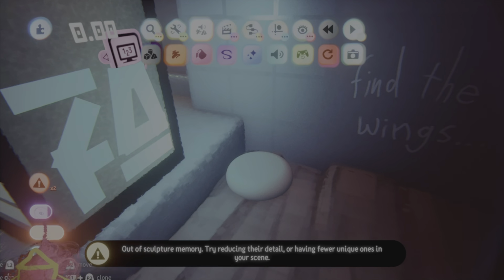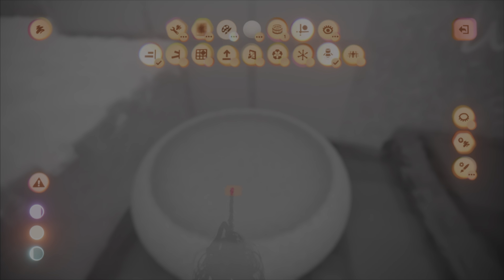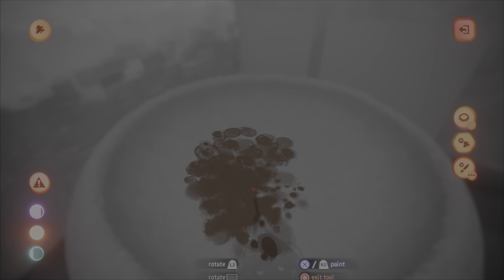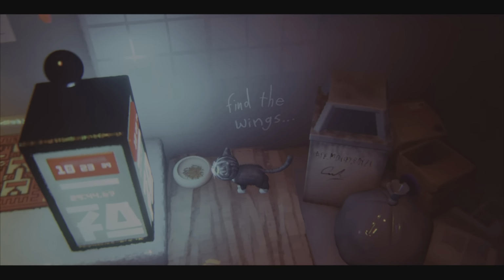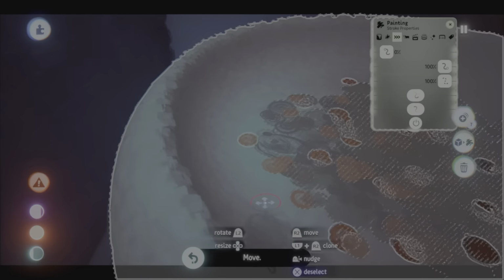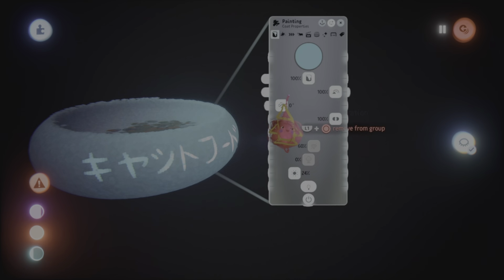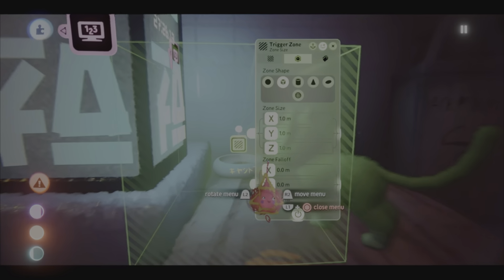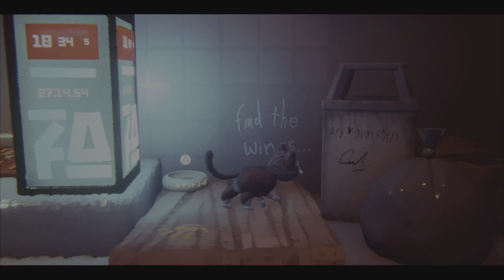Dreams PS4/PS5 - Creating An Interaction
How to make a cat eat from a bowl of catfood in Dreams.